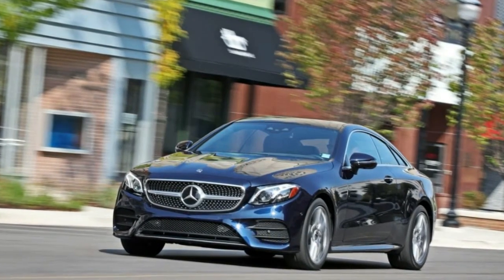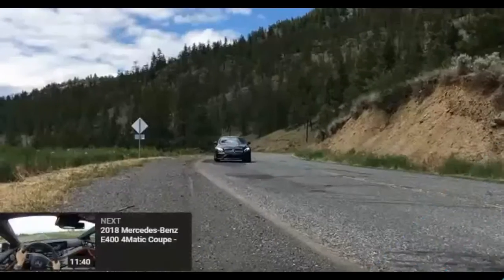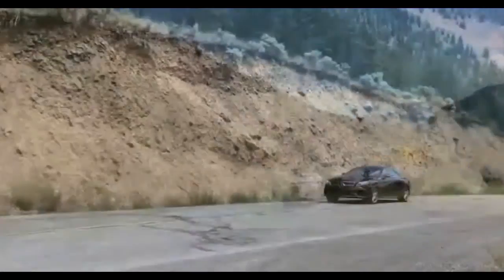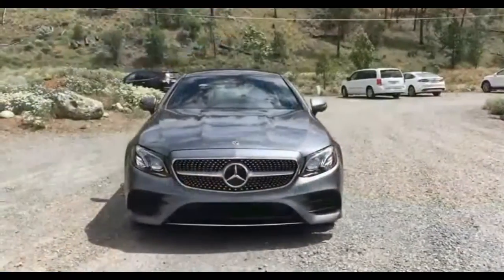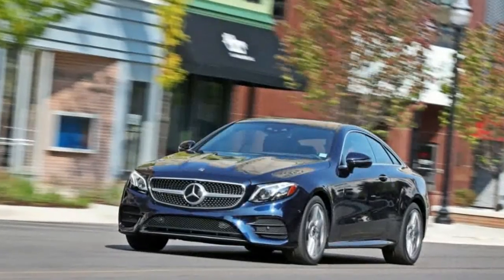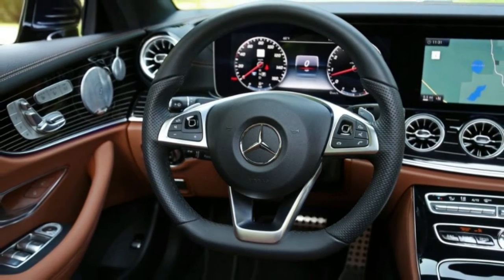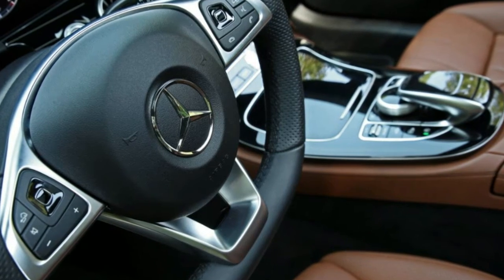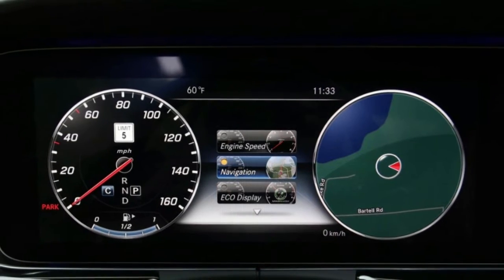2018 Mercedes Benz E400 4Matic Coupe SAFETY BEST CAR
2018 Mercedes-Benz E400 4Matic Coupe SAFETY

Crosswind Assist Electronic Stability Control (ESC)
Active Brake Assist Forward Collision
Tire Specific Low Tire Pressure Warning
Driver Knee Airbag
Rear Child Safety Locks
Outboard Front Lap And Shoulder Safety Belts -inc: Rear Center 3 Point, Height Adjusters and Pretensioners
Back-Up Camera